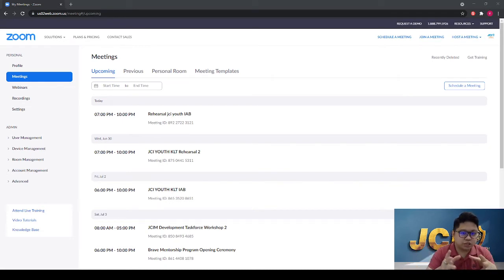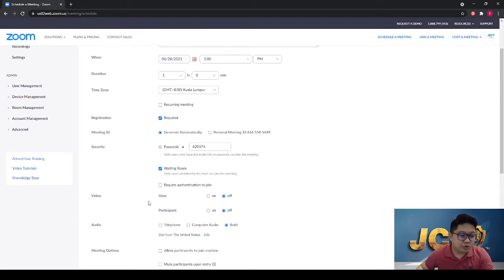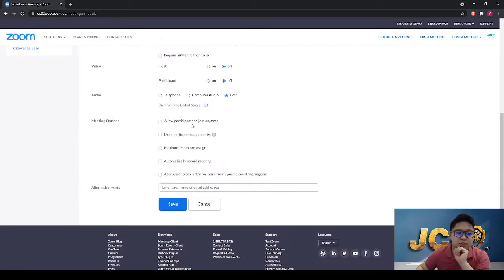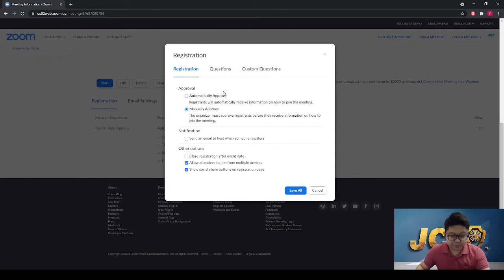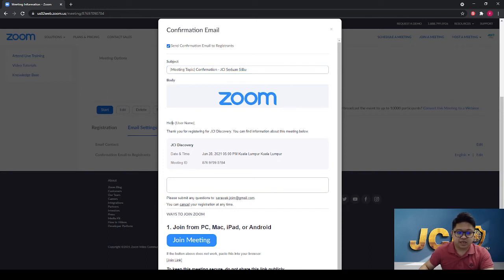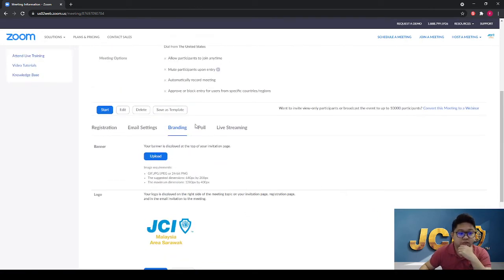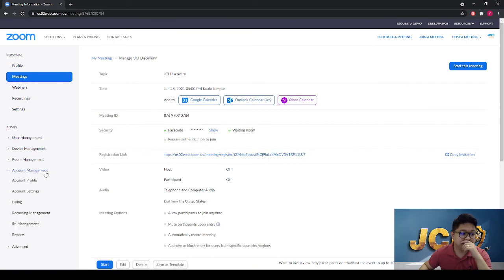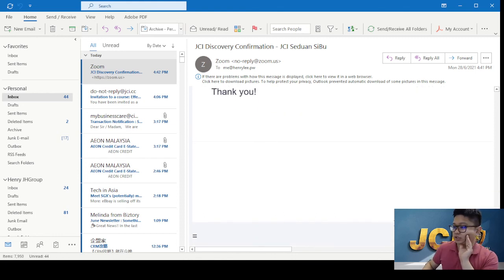How to use zoom registration